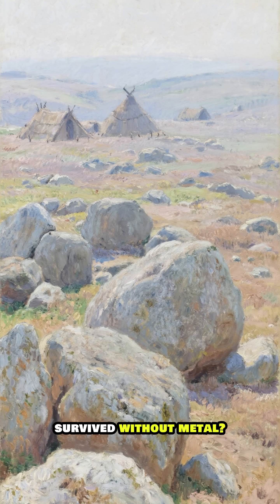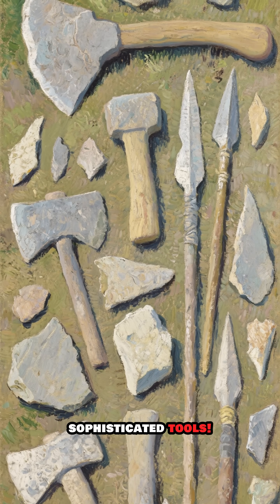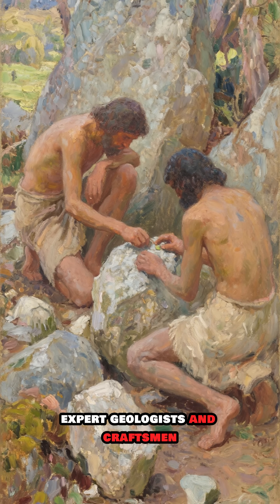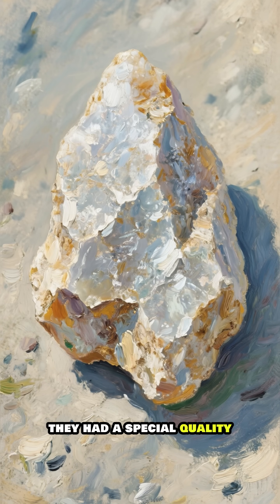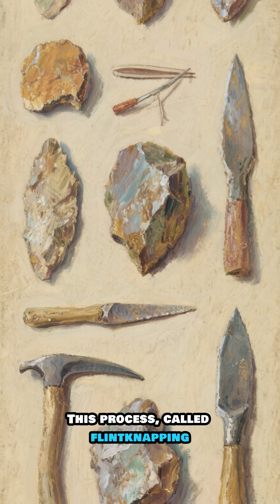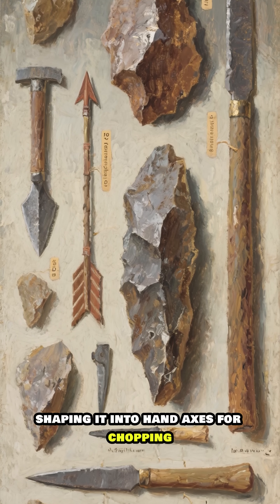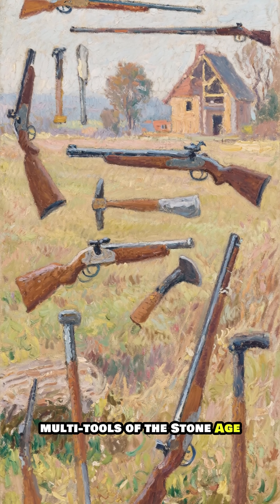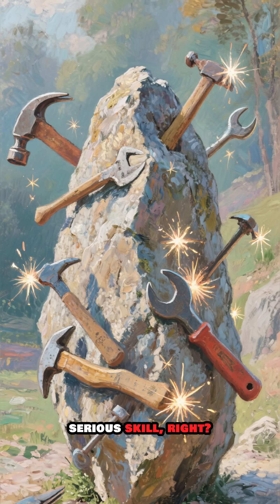how early humans turned rocks into “weapons” before metal existed